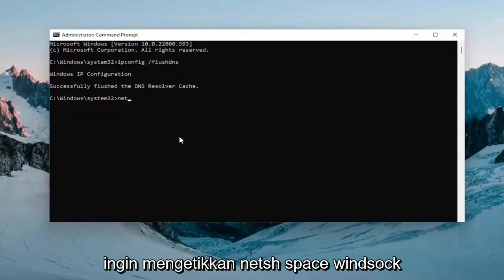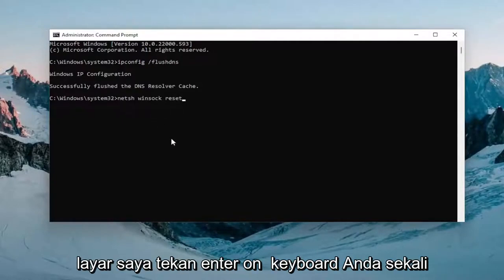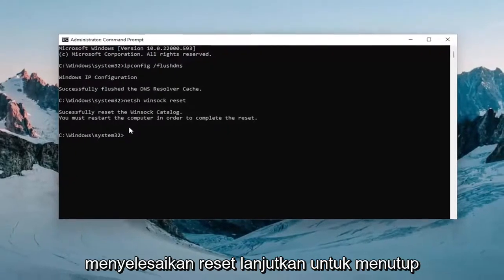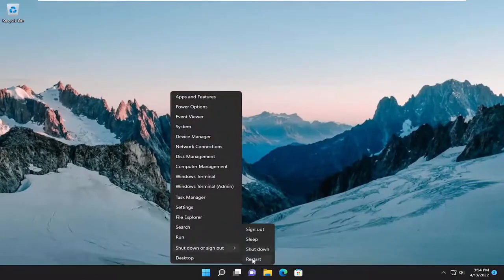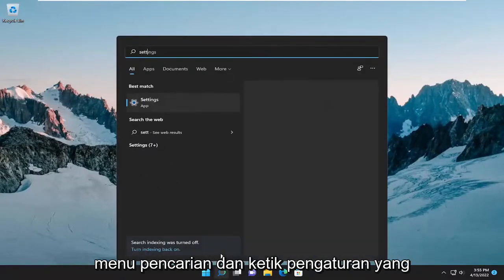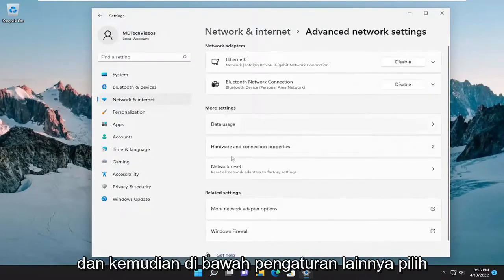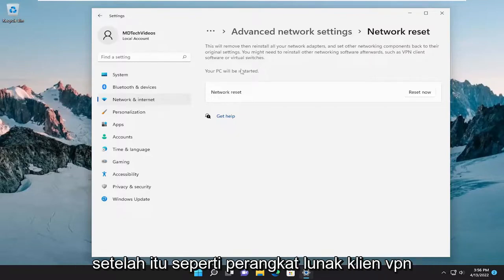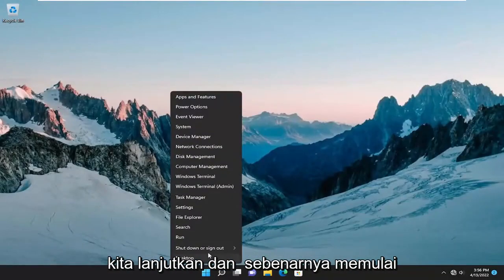Cara Mengatasi ERR_CONNECTION_RESET pada Chrome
Cara Memperbaiki ERR_CONNECTION_RESET di Browser Chrome [Tutorial]

Tutorial ini berisi instruksi untuk memperbaiki kesalahan Chrome: "ERR_CONNECTION_RESET". Kesalahan "ERR_CONNECTION_RESET" di Google Chrome, berarti browser Anda tidak dapat membuat koneksi dengan situs web yang Anda coba jangkau karena koneksi internet Anda terputus atau karena penyedia layanan internet Anda memblokir akses ke situs web atau karena perangkat Anda salah pengaturan jaringan.

Jika Anda menemukan ERR_CONNECTION_RESET di Chrome saat menjelajahi beberapa situs web, ini berarti browser tidak dapat membuat koneksi yang stabil atau sama sekali tidak terhubung dengan situs web yang ingin Anda buka. Sementara beberapa situs web terbuka dengan baik, yang lain menunjukkan kesalahan ini. Tutorial ini akan menunjukkan kepada Anda cara memperbaiki Error 101, ERR CONNECTION RESET, Connection was reset error di browser Google Chrome pada Windows 11/10/8/7.

Err_Connection_Reset Error biasanya terjadi saat browser Chrome tidak dapat mengirim atau merender situs web yang diminta di komputer Anda.

Dalam kasus umum, browser berhasil menjangkau server tempat situs web yang diminta dihosting, tetapi tidak dapat menyelesaikan tindakan selanjutnya, yang diperlukan untuk membawa situs web ke komputer Anda.